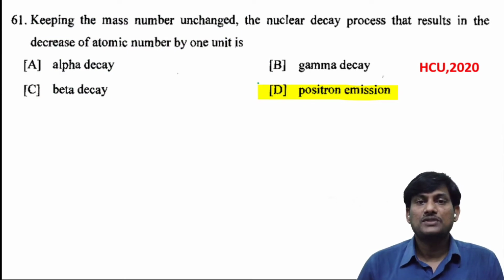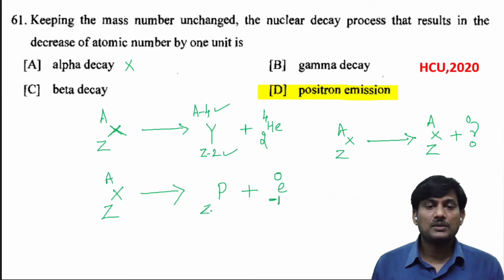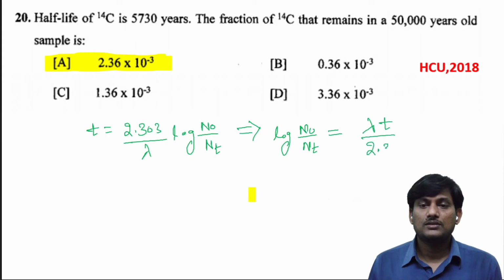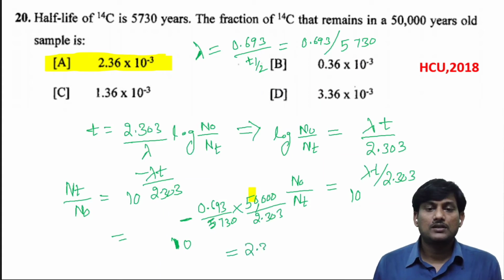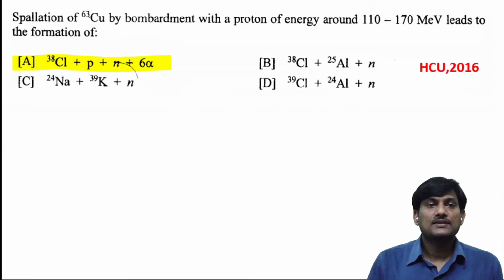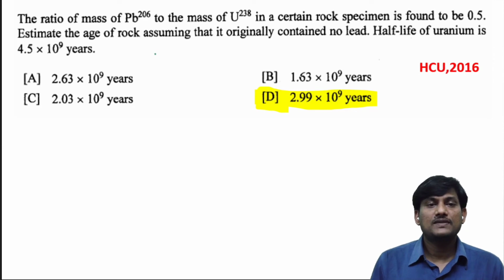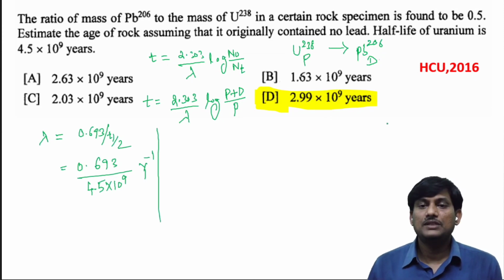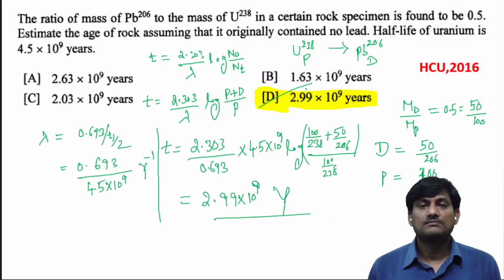Nuclear Chemistry (Part-2) || HCU M.Sc. (Chemistry) Previous Year Questions || Bond with RK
Explained and provided detailed solutions to Previous Year Questions appeared in HCU PG Entrance Examination from the lesson Electrochemistry years from 2010 to 2013.

# Nuclear Chemistry